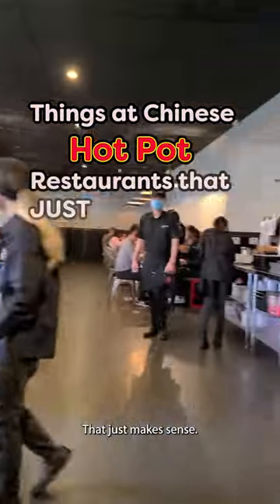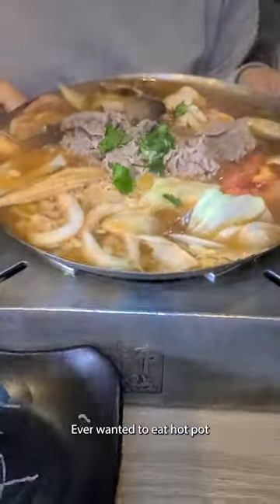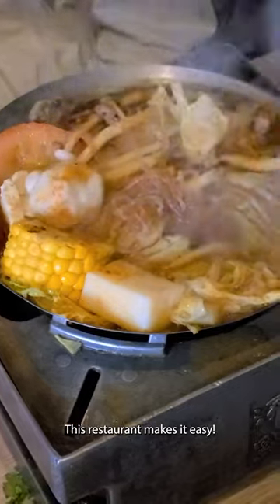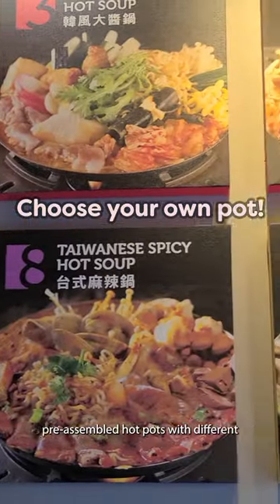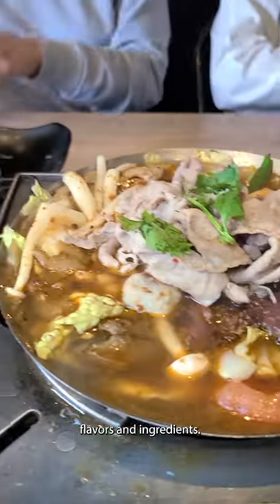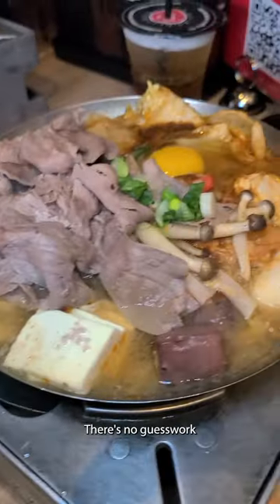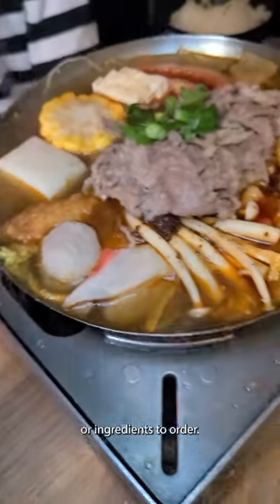THINGS AT CHINESE HOT POT RESTAURANTS THAT JUST MAKE SENSE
Boiling Point

Things at Chinese Hot Pot restaurants that just make sense.  This restaurant makes it easy and simple to enjoy delicious hot pot!  They have a pre-set menu of 10 different choices of hot pots.  Simply pick your pot and enjoy!